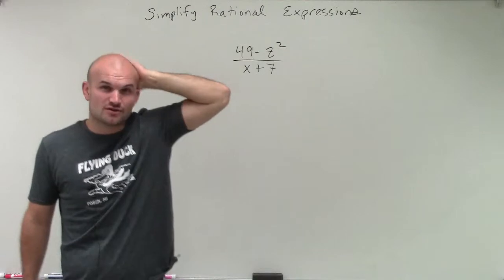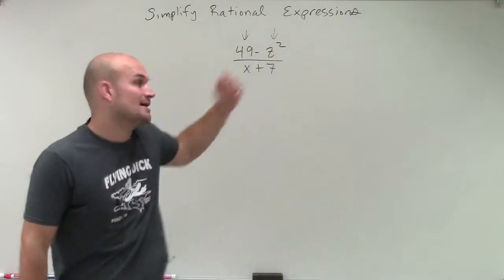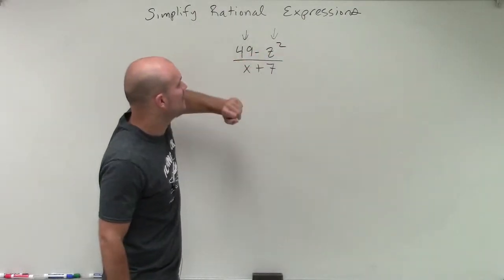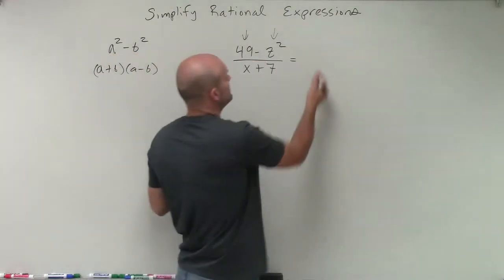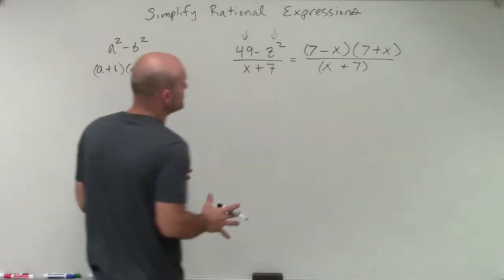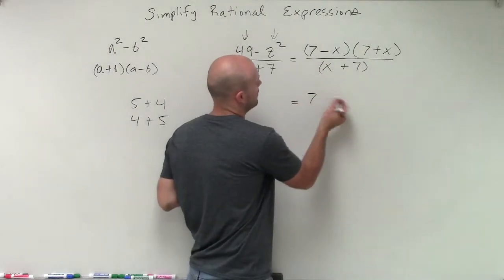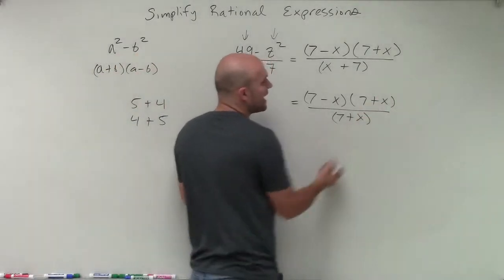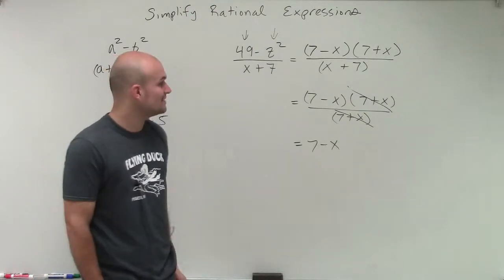Simplify a rational expression